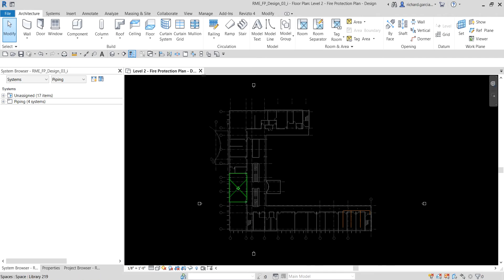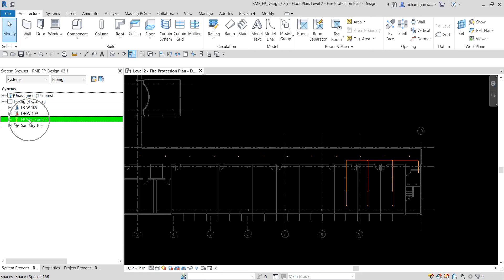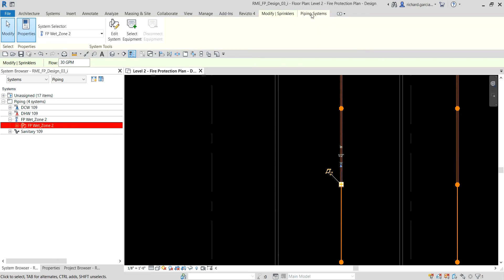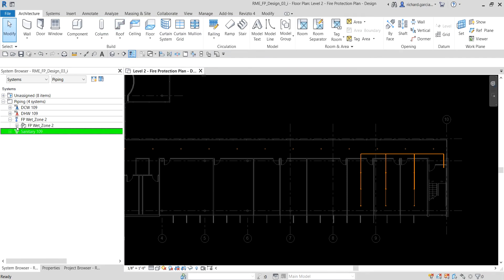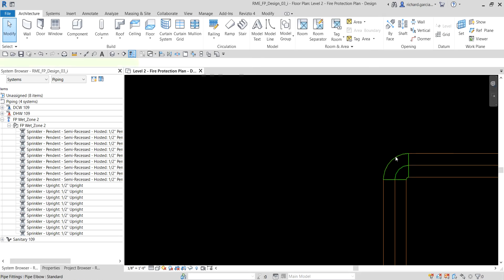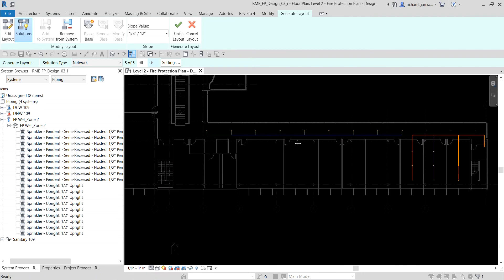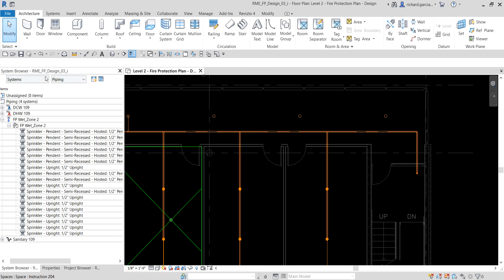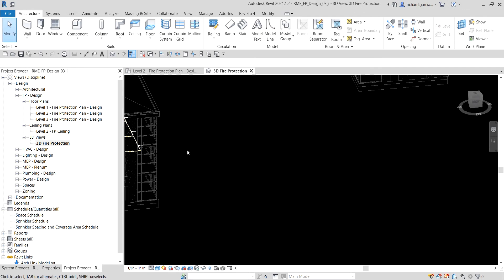REVIT MEP 2021 - FIRE PROTECTION SYSTEMS - 44 COMPLETING THE FIRE PROTECTION WET SYSTEM